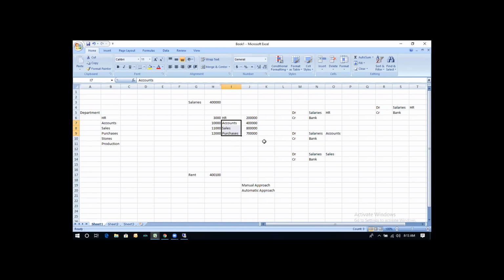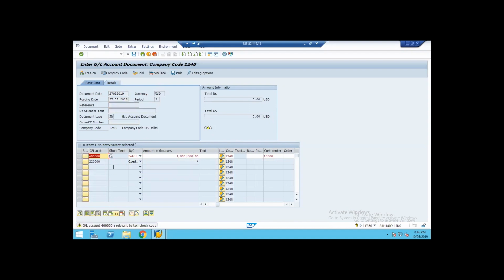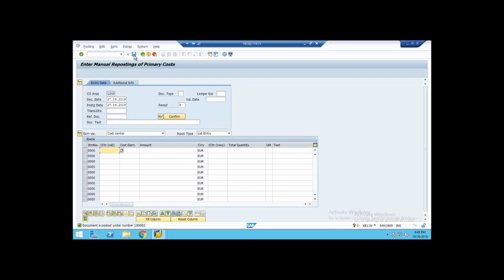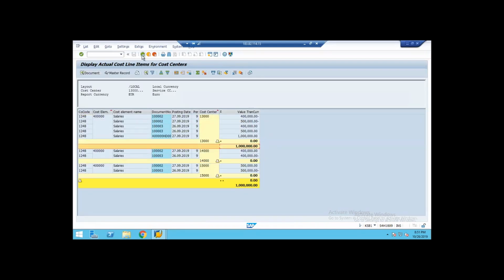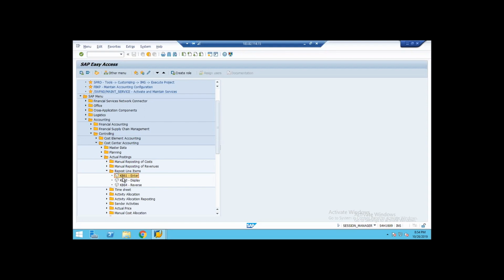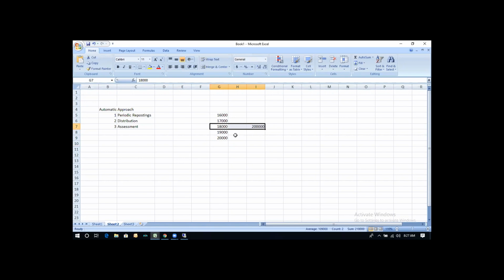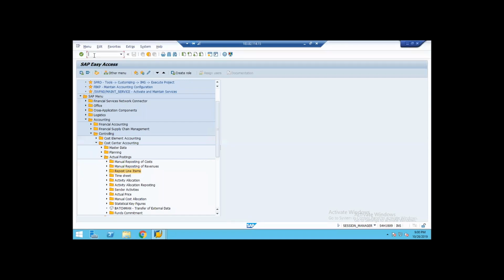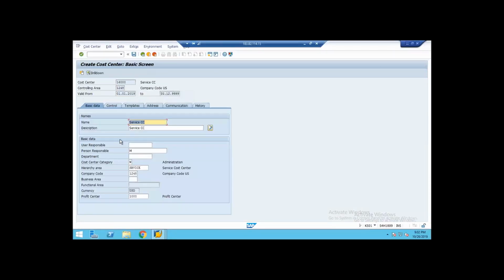S4 HANA Simple FI Oct 29 Distribution and Assessment 1